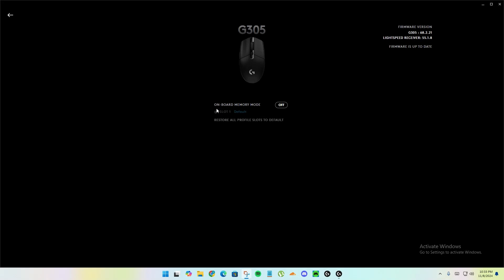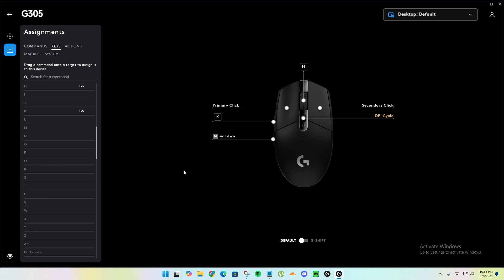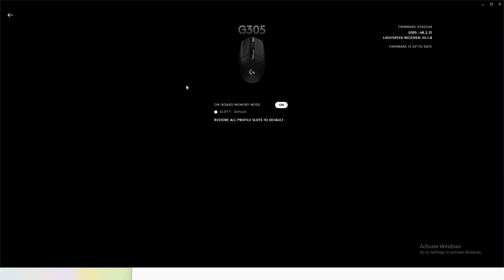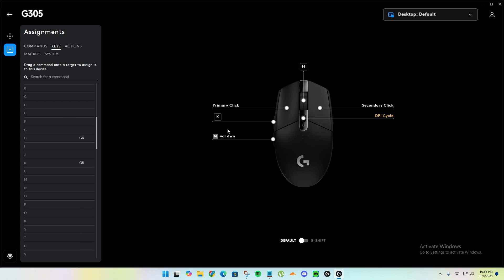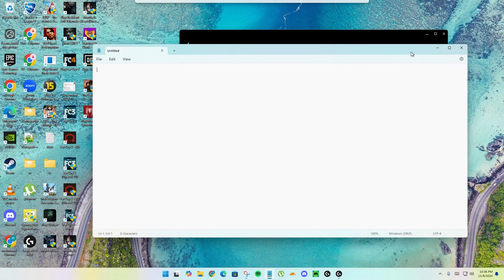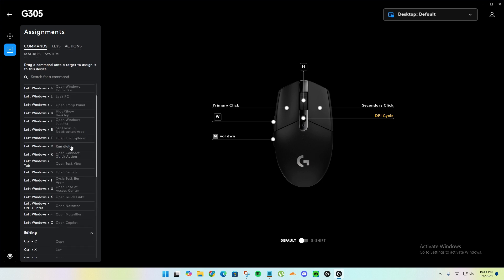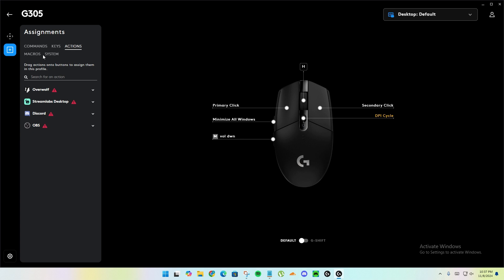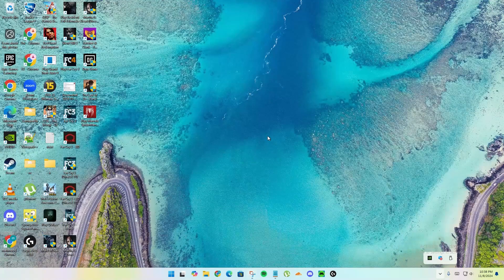Logitech G Hub On Board Memory Mode Not Working [Fix]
Logitech's gaming mice often feature an On-Board Memory mode, allowing you to store settings like DPI levels and button assignments directly on the mouse. This enables consistent performance across different computers without the need to reinstall software.

macro support in On-Board Memory mode is indeed dependent on the specific device model. Here’s a breakdown:

High-End Models: Some of Logitech's higher-end gaming mice have more advanced memory capabilities, allowing for the storage of complex macros (multi-key sequences, timed delays, etc.) in On-Board Memory. This means you can use these macros on any system without Logitech software.

Mid-Range and Budget Models: Models like the Logitech G305 and other mid-range options often support only basic settings (like DPI levels and button remapping) in On-Board Memory mode. Macros typically require the software (G HUB or LGS) to run on the system for them to function. Without the software, the mouse can’t execute complex macros.

No Macro Support in Memory: Some mice only support simple remappings or DPI adjustments without the capability to store any macro functionality in memory mode.

If you need portability for advanced macros, checking your specific mouse model's specifications for On-Board Memory support before purchasing is always a good idea.